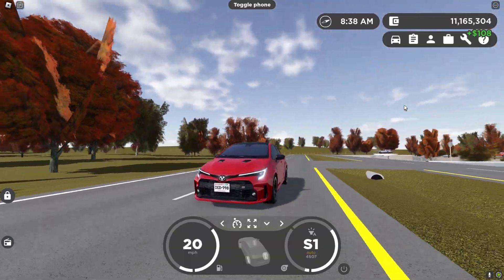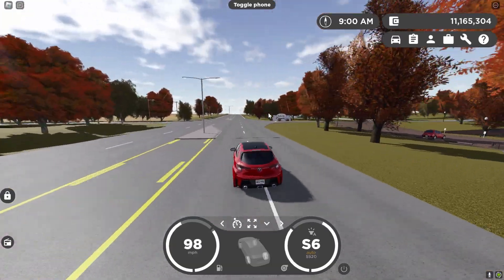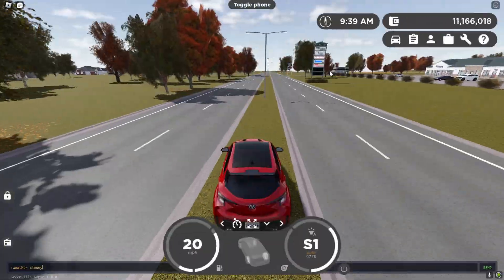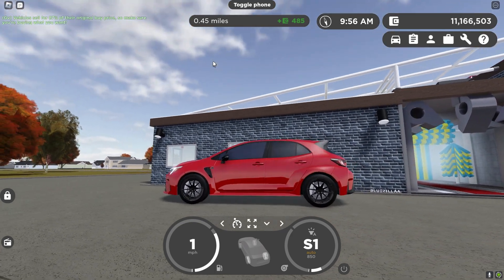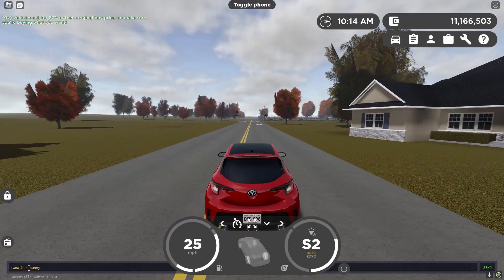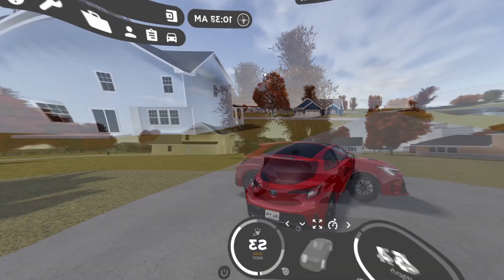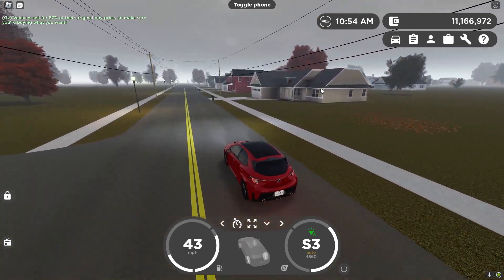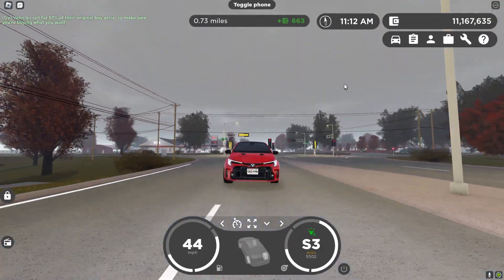How to Change WEATHER in the GREENVILLE UPDATE!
MY DISCORD SERVERS:
Greenville Community Hub:

In today's video, I will showcase how to change the weather in the Greenville update!